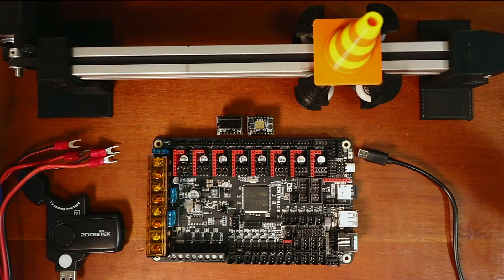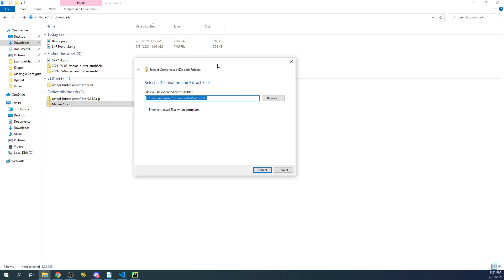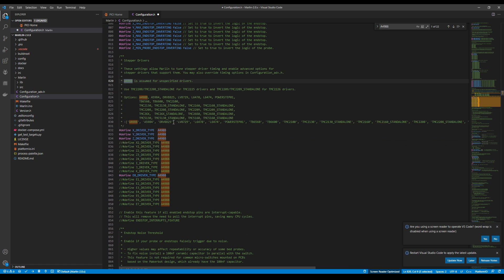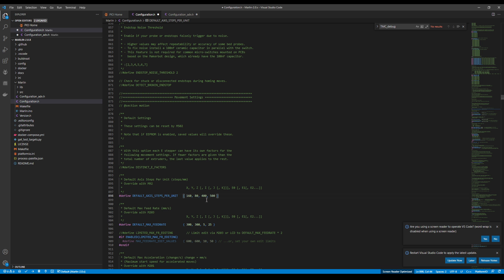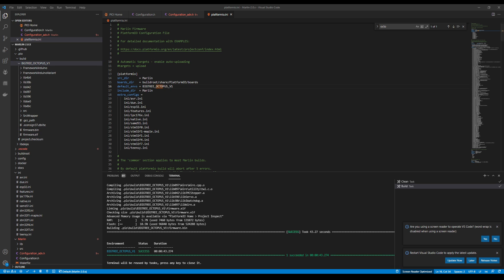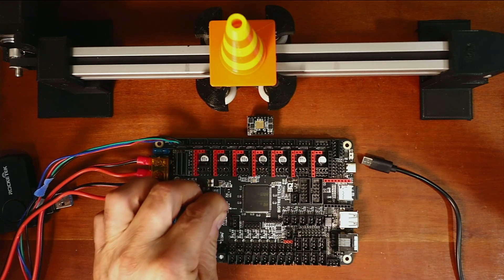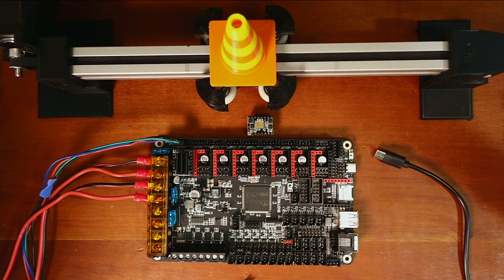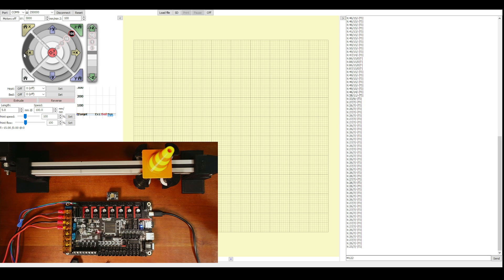BTT Octopus V1.1 - TMC5160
This is a brief tutorial on how to install TMC5160 on BTT Octopus v1.1.

Required hardware:
BTT Octopus V1.1
USB Cable
SD Memory Cards Class 10
TMC5160 SPI

Required software:
Documentation and Firmware

Software:
Marlin Firmware 2.0.x